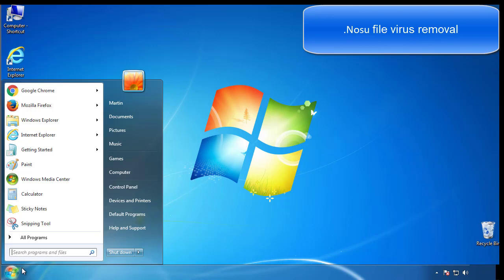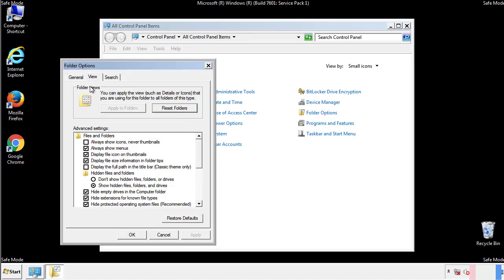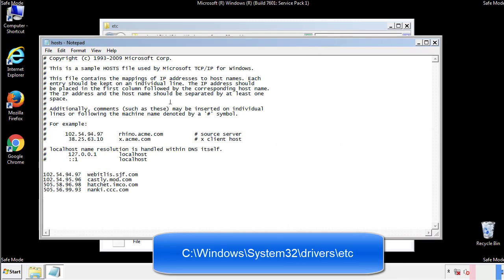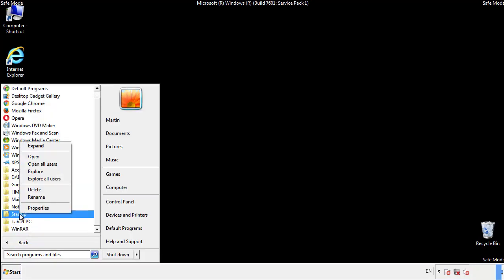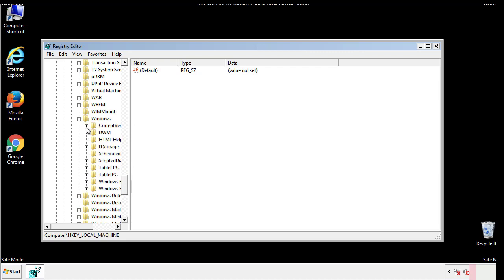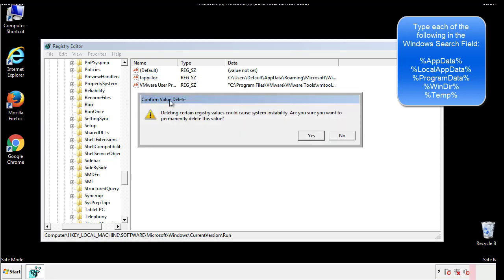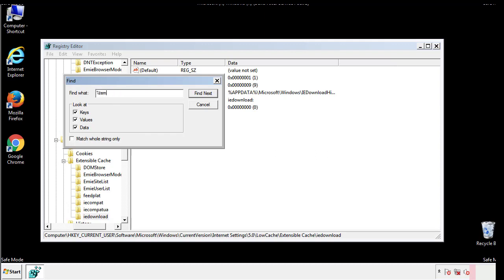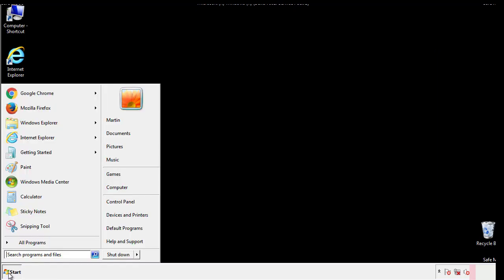Remove Nosu Virus File Ransomware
This video will show you how to remove the Nosu Virus File Ransomware from your computer. If you still need help we have a detailed guide to help you with all the steps